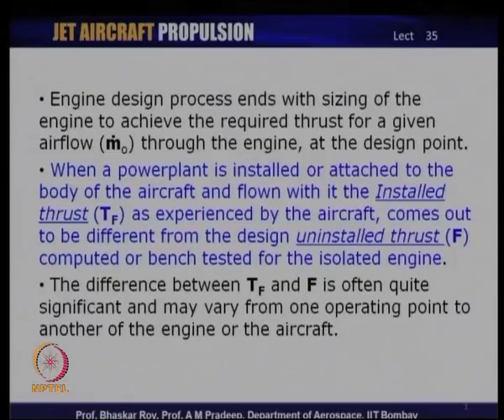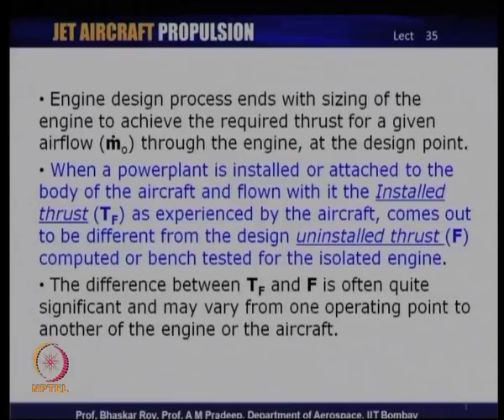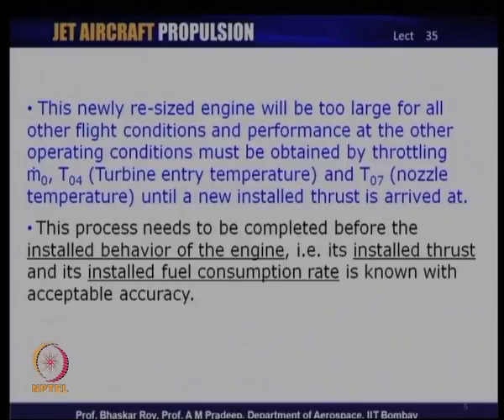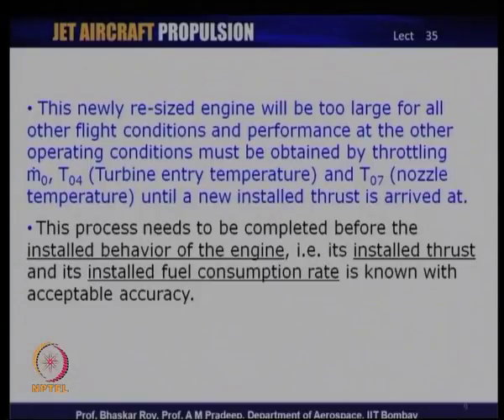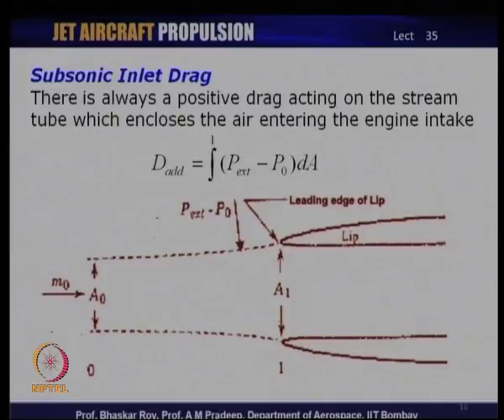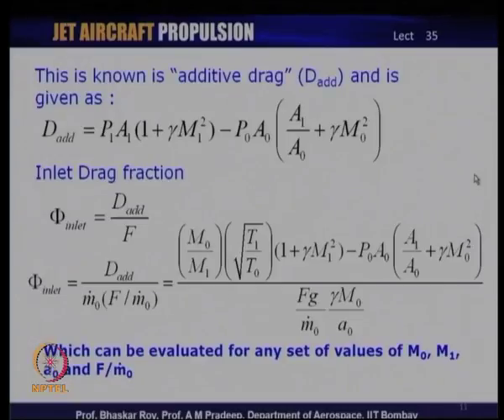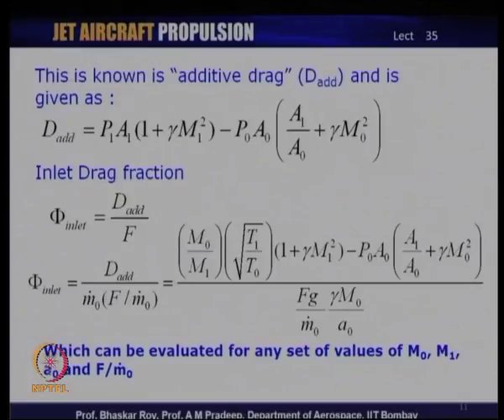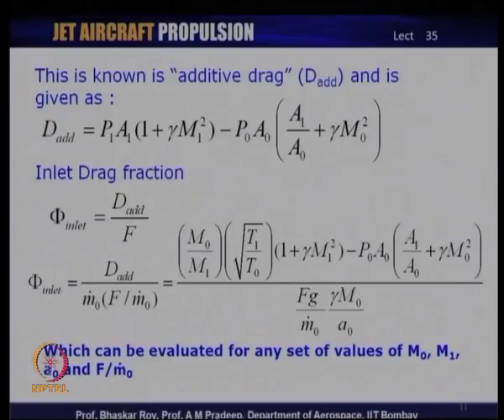Mod-15 Lec-35 Installed Performance of Engine